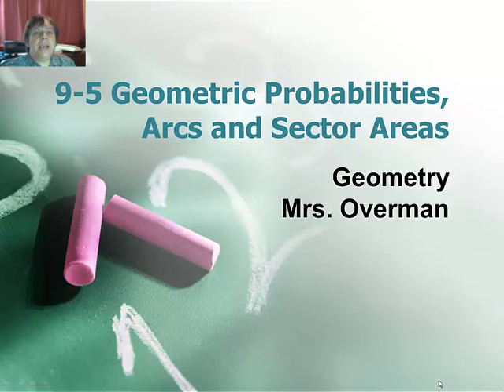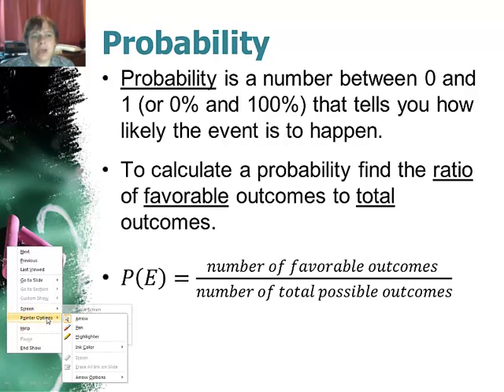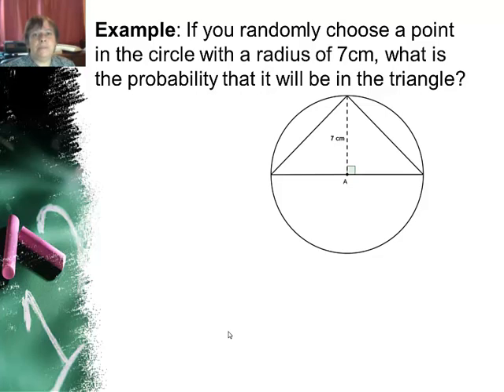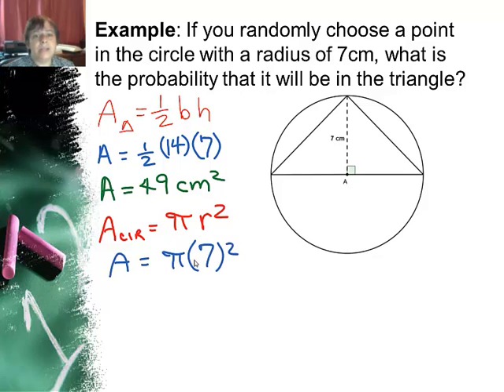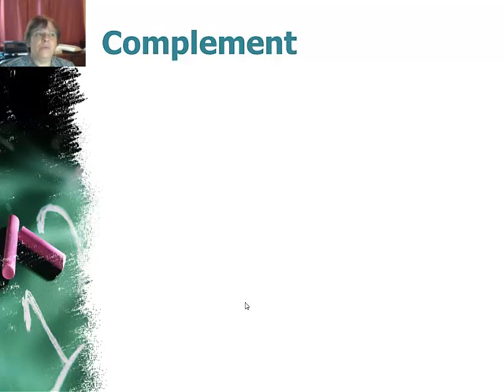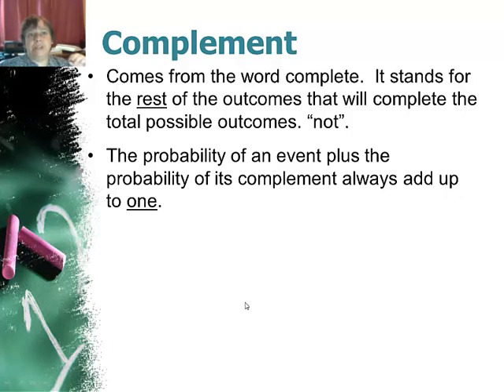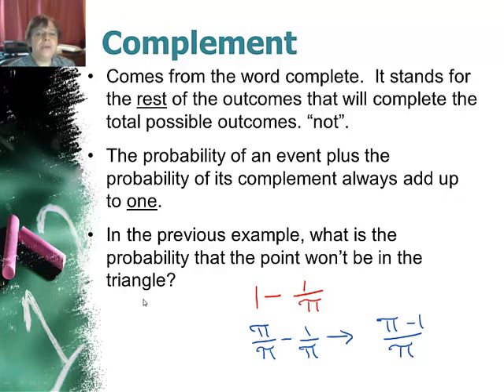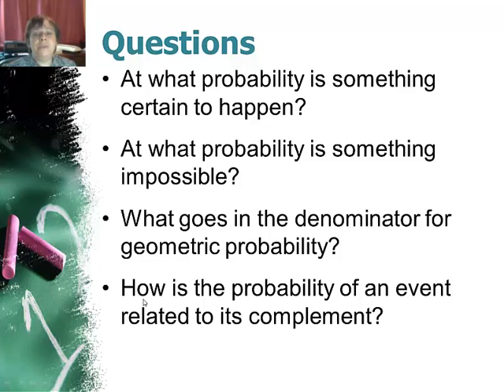9-6 Geometric Probability Part 1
A quick review of probability and a simple geometric probability example.